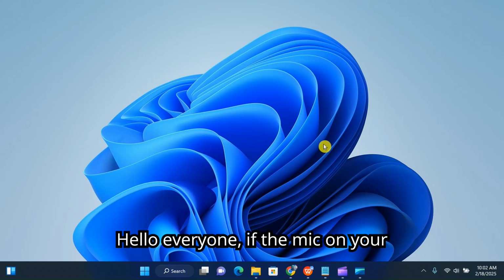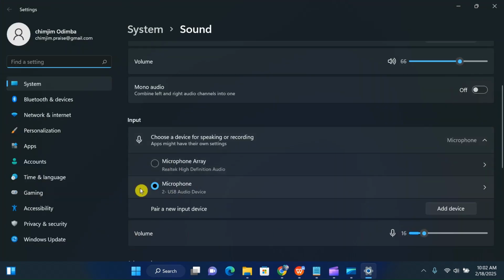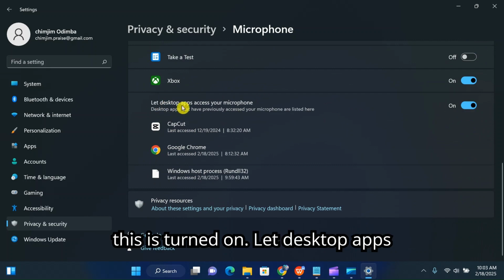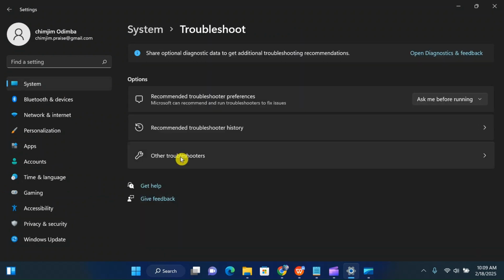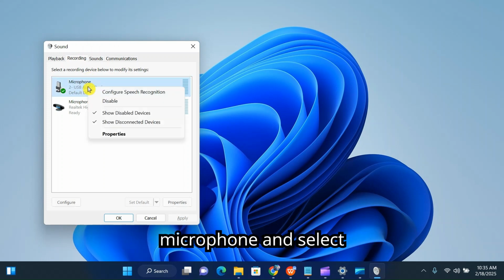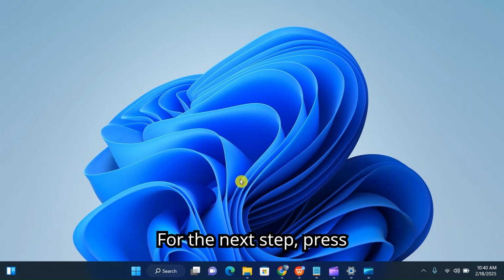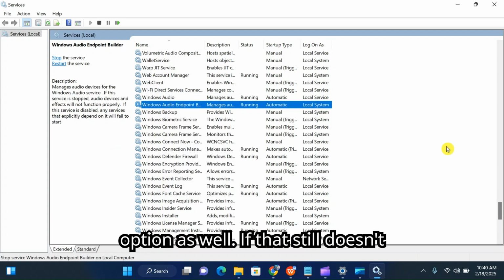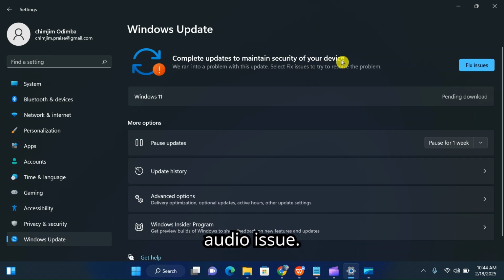Mic Not Working (Windows 11)? Do THIS Now!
If your mic is not working on Windows 11, don’t worry—you’re not alone! Many users face Windows 11 microphone problems, such as Windows 11 not detecting the microphone, a Bluetooth microphone not working, or an external microphone not working on Windows 11. In this video, we’ll walk you through how to fix your microphone on Windows 11 step by step!